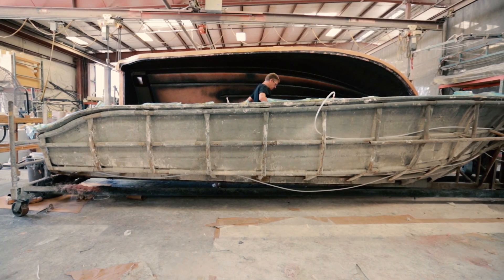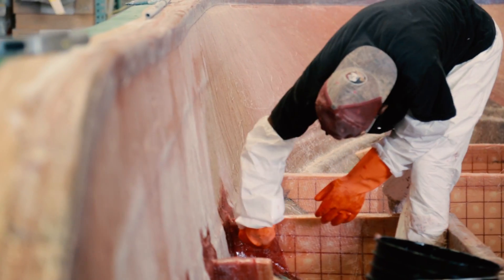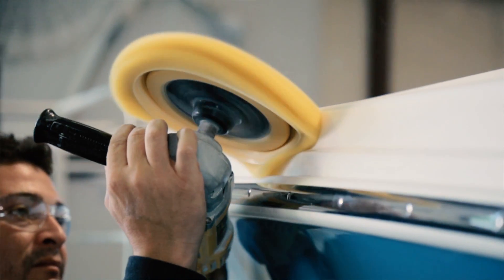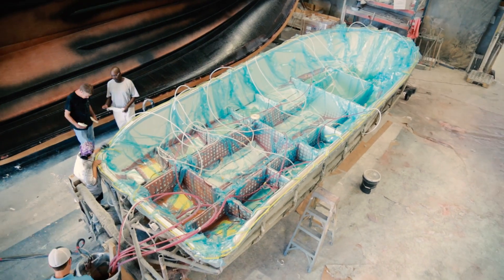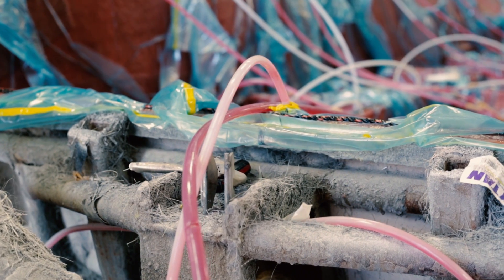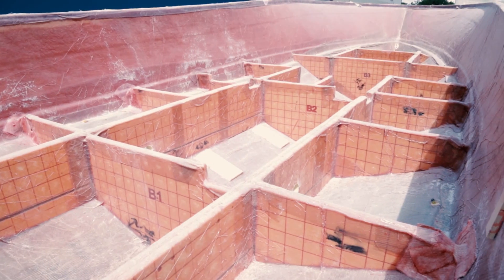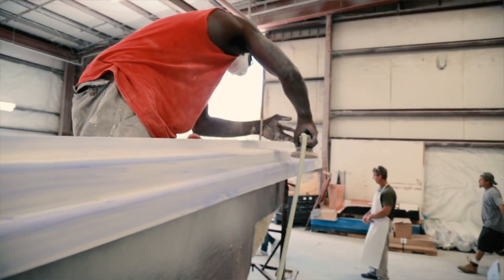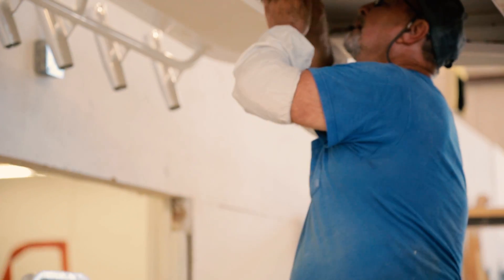EdgeWater Boats Single-Piece Infusion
A short walkthrough of what makes EdgeWater the best-built boat on the market. We discuss single-piece infusion, our materials, and the craftsmen behind each and every one of our boats.